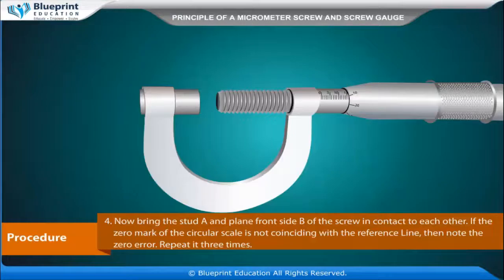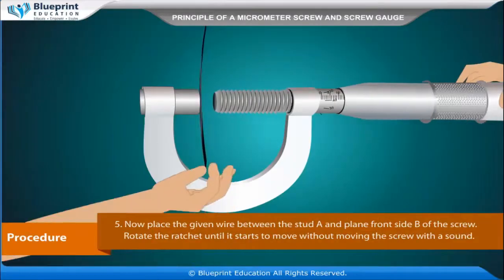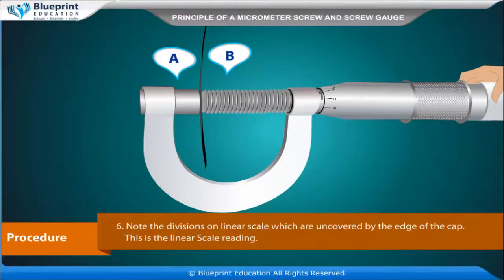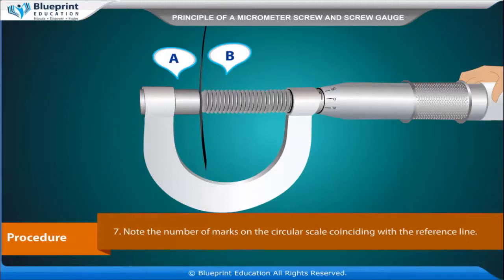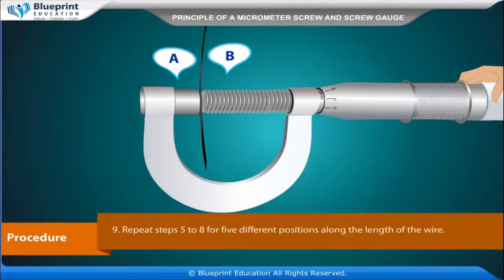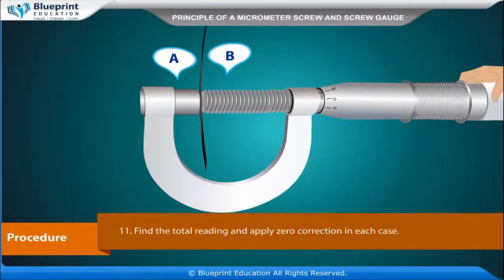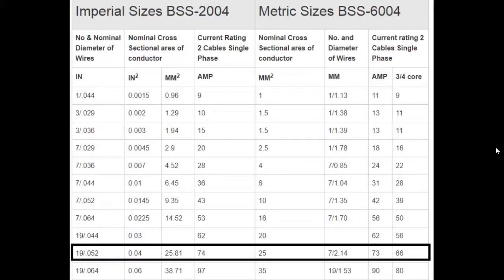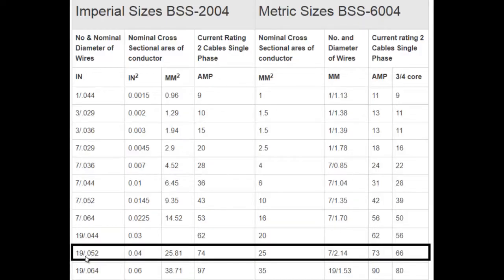How to Measure Cable Size Manually | How to identify cable size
How to Measure Cable Size manually is shown in this method. how to identify cable size by counting total numbers of cable strands and multiply it with the diameter of each strand would give the total area of cable in sqmm.
How to calculate cable size in sq mm when you have only cable and nothing printed on it. You want to confirm whether the size written on the cable is correct or not. The method is explained in very easy way.